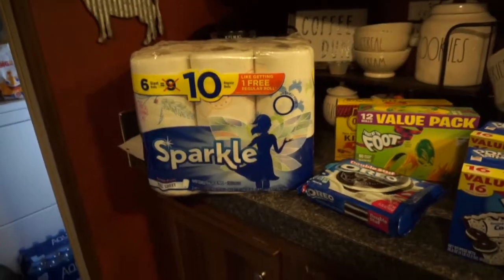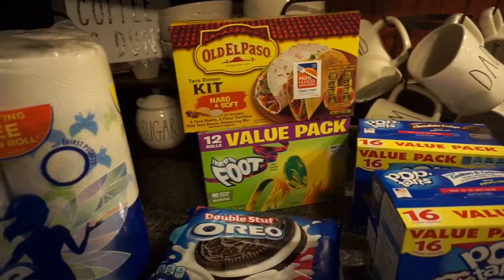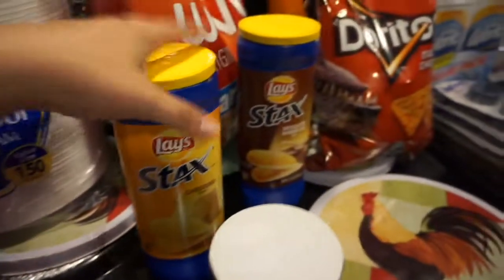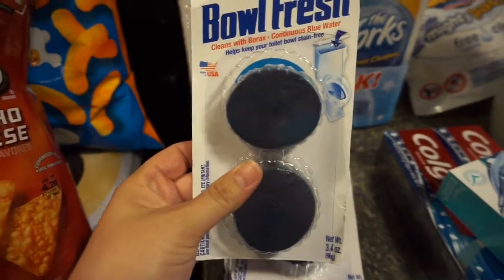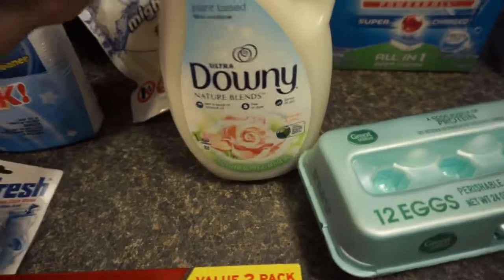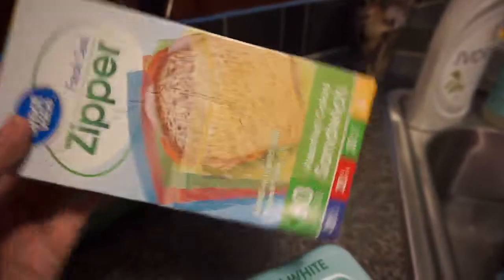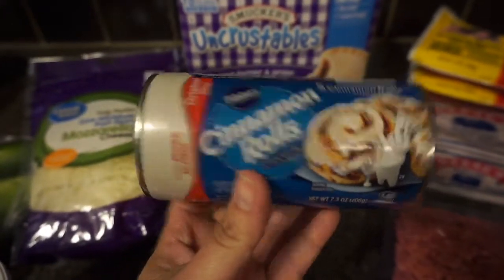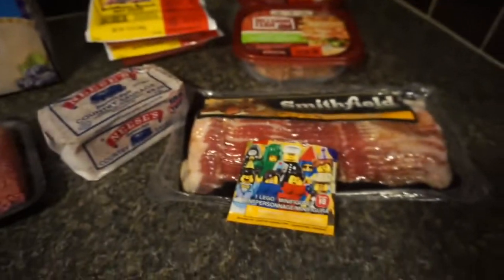Small Walmart Grocery Haul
Hey y’all I had to get a few things from Walmart so I wanted to share with y’all what I got.